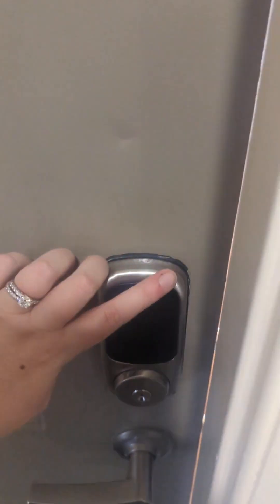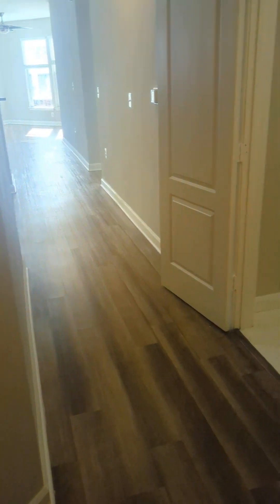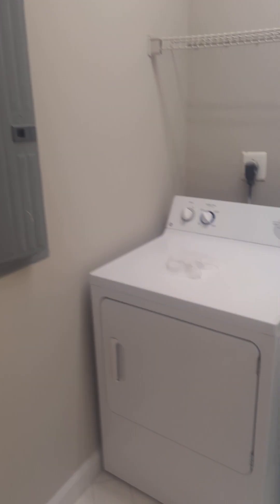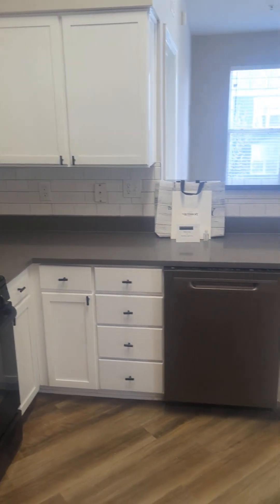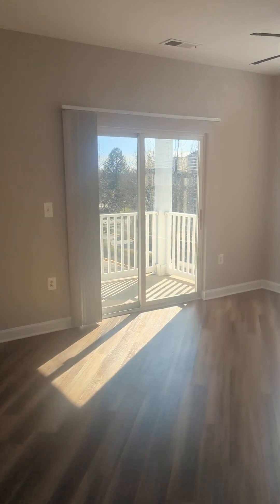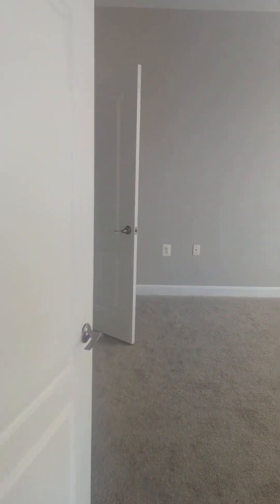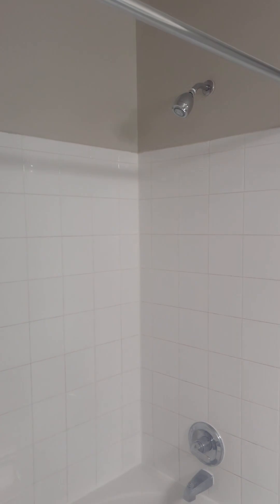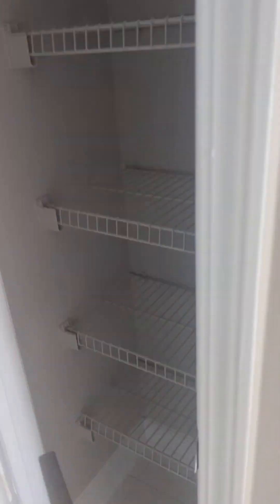The Rothbury Apartments In Gaithersburg MD 3 Bedroom 2 Bathroom 5303 Renovated